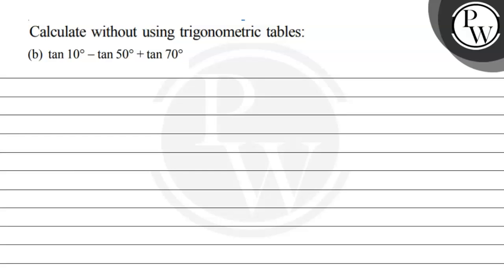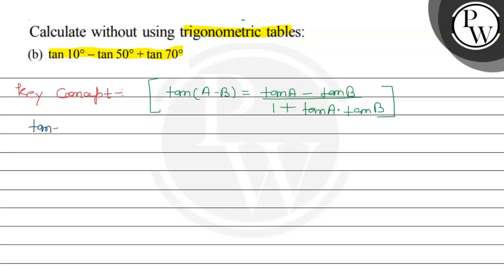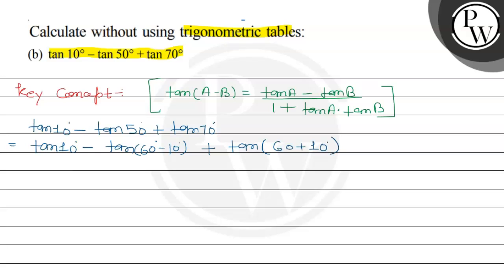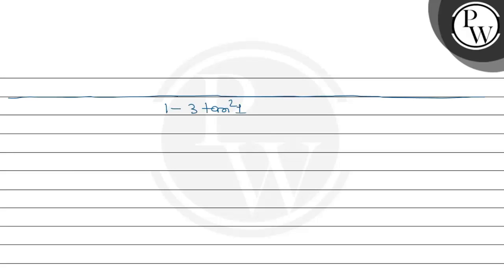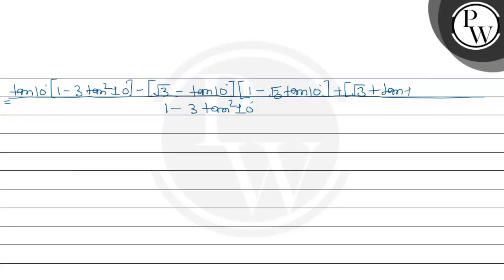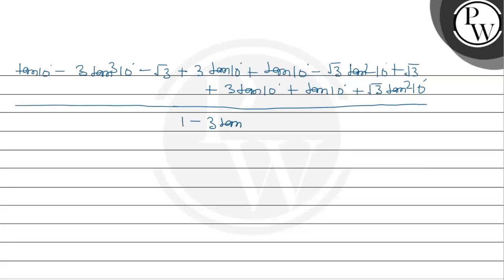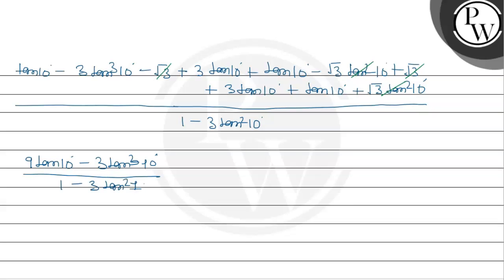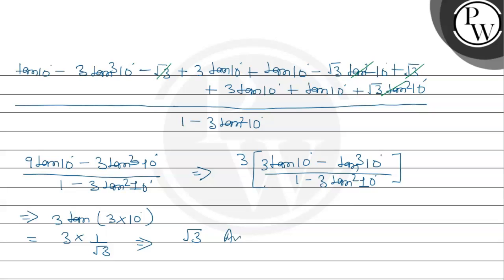Calculateithout using trigonometric tables:(b) tan 10^∘-tan 50^∘+tan 70^∘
Calculate without using trigonometric tables:(b) tan 10^∘-tan 50^∘+tan 70^∘